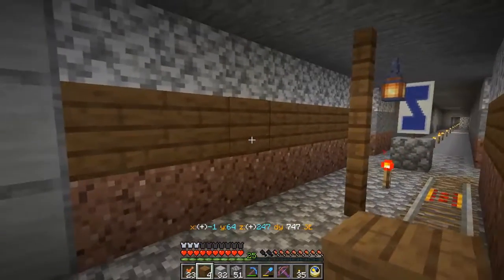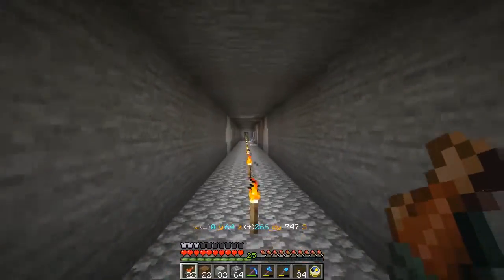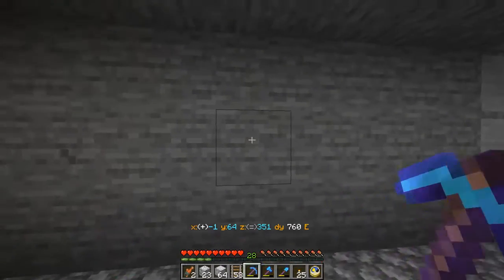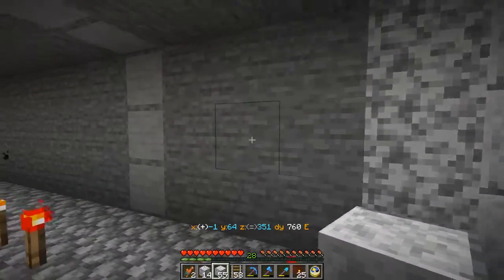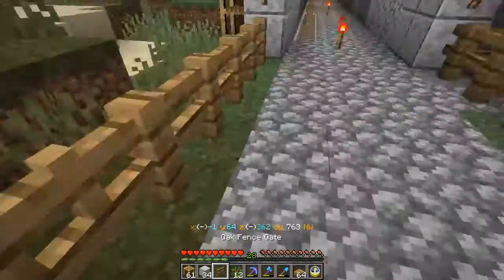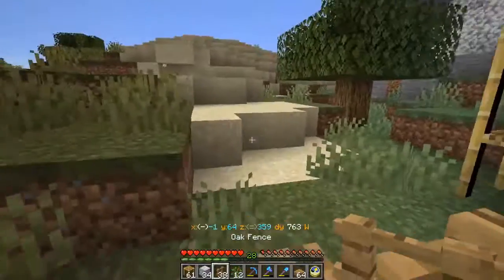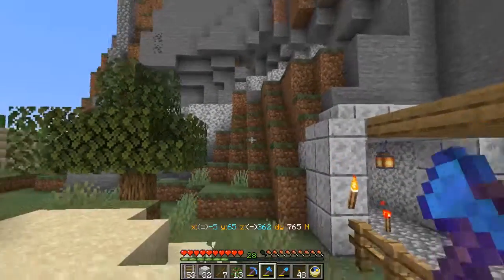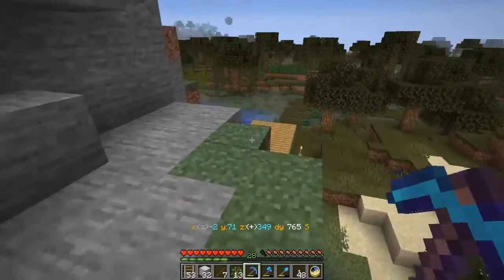Minecraft Railroad Challenge Episode 33: Southern Tunnel Exit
It's time to finish the southern tunnel.

In this series, I will attempt to complete a rail line using guidelines inspired by Grandma's Gone Gaming.

The goal is to build a rail system centered at 0,,0 and moving directly at the four cardinal directions for 1024 blocks. Each line will include three intermediate stops plus a terminal.